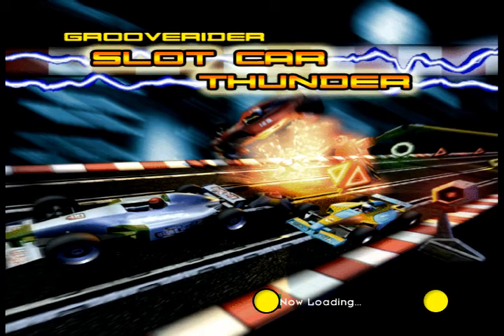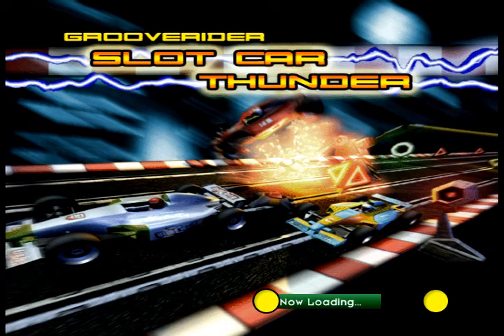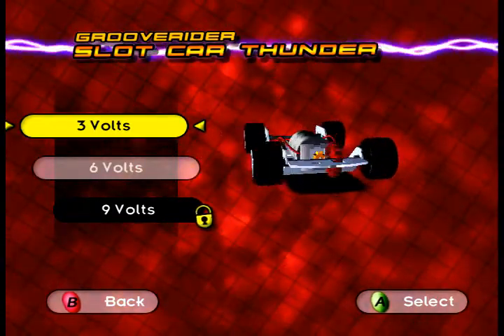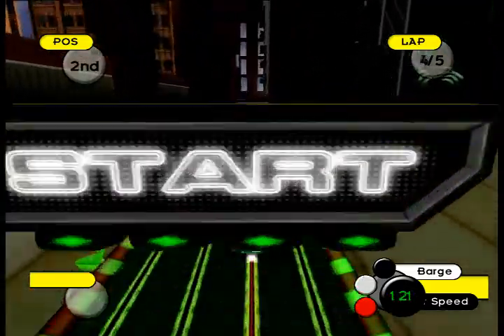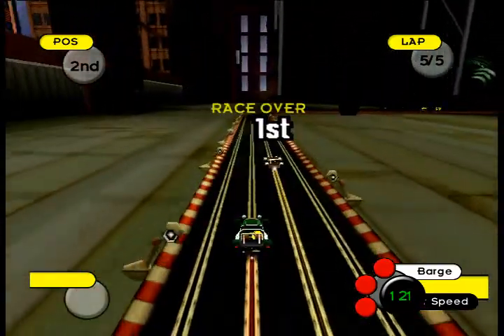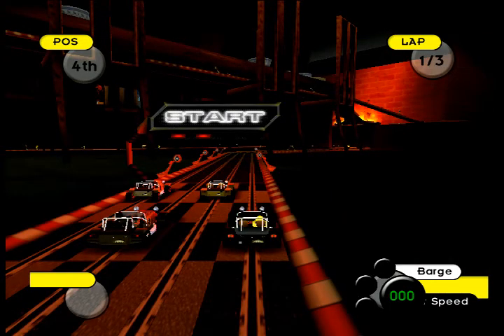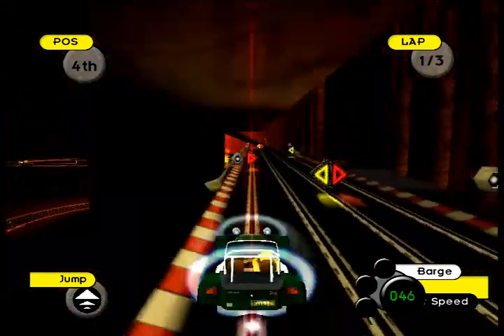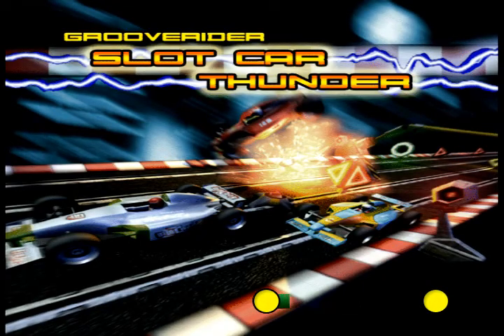Gameplay Commentary: GrooveRider Slot Car Thunder (Xbox)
Let's play with some slot cars in this simple, but tricky, racing game!